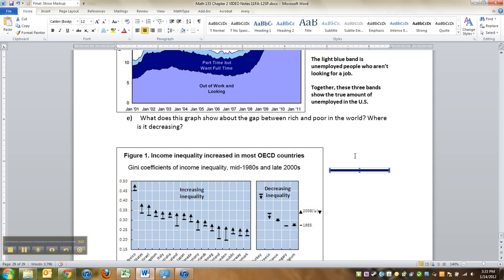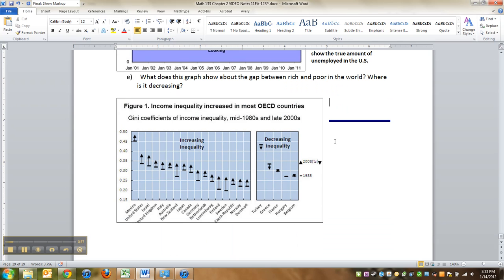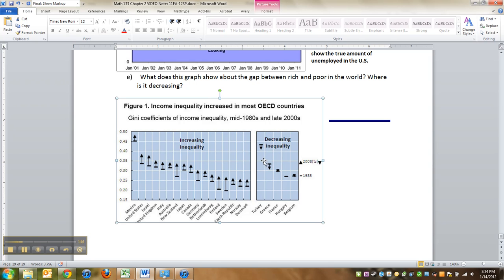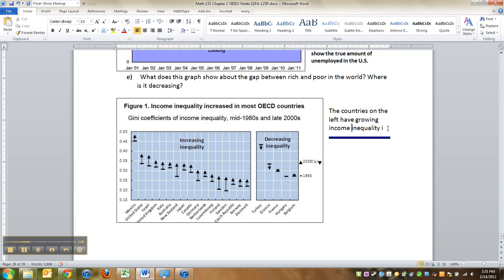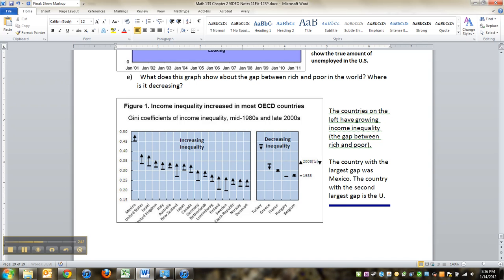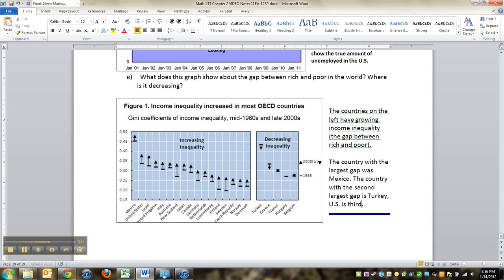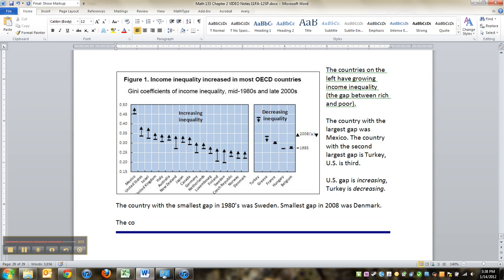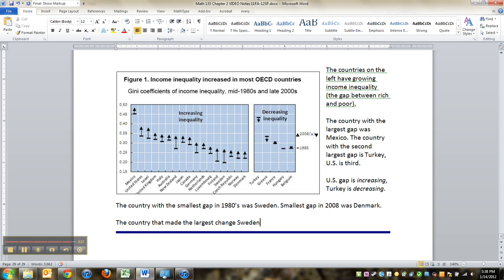2.4 Lecture - Part 5 of 5 - Math 133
Covers: Analyzing more complicated graphs (2.4 Notes, page 29)